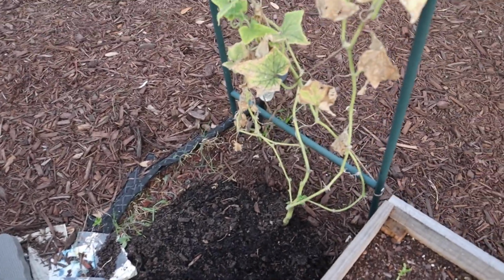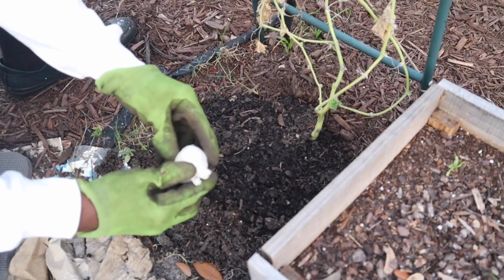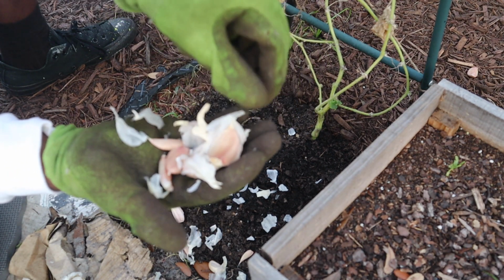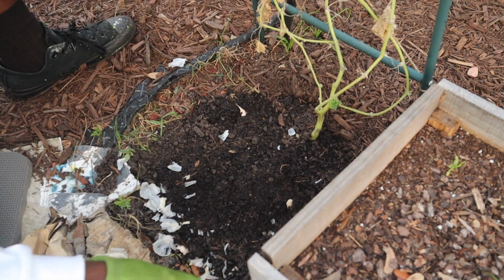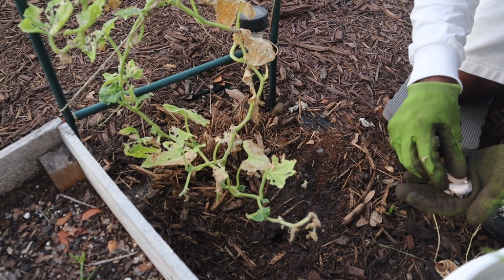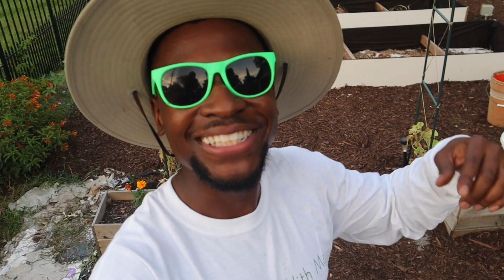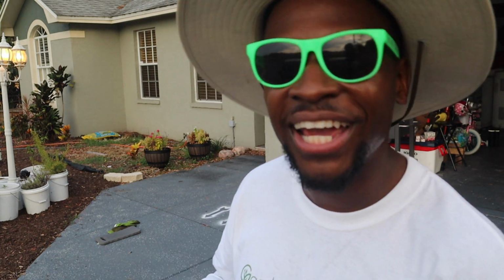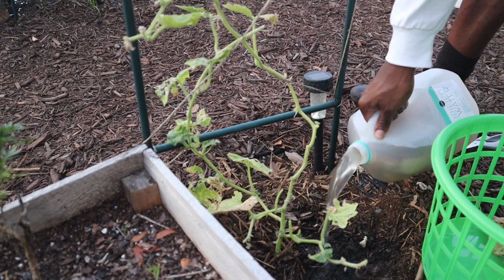3 Quick Tips to Grow Cucumbers! How to Rehab Your Cucumbers for The Best Growth! GWM Tips/Tricks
This video will show you 3 things to do to make sure your cucumbers grow and produce far better than they were before. How to stop worms from eating your cucumbers, How to get the most blooms on your cucumbers, How to prune your cucumbers and the best companion plant for cucumbers will all be address here. Click/View/Enjoy!